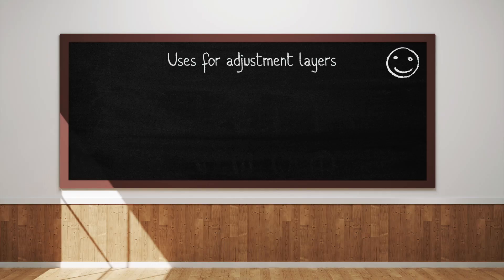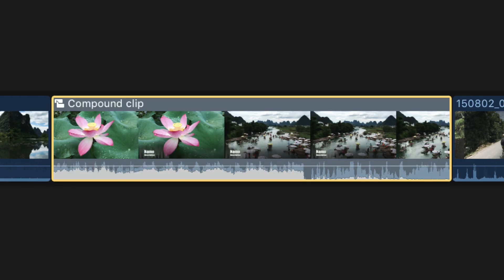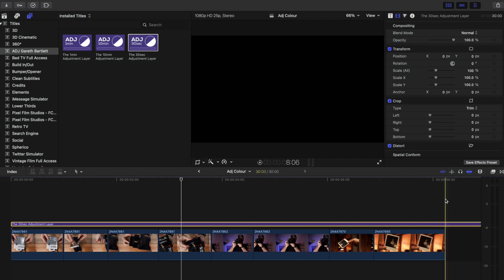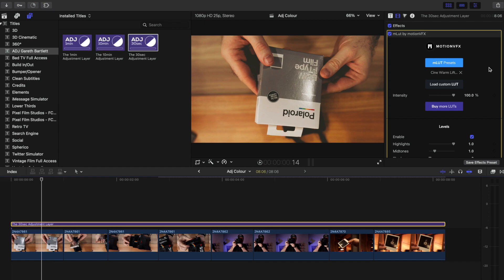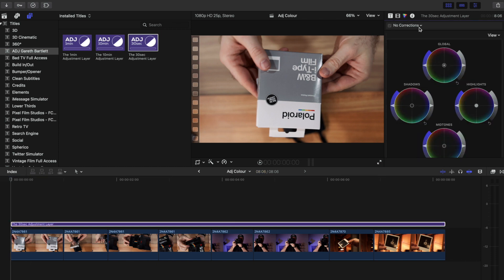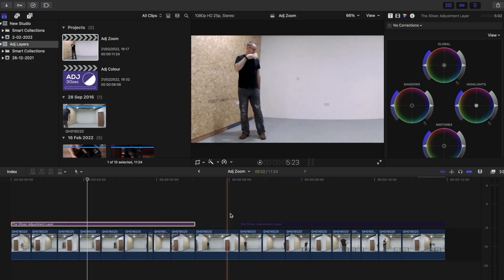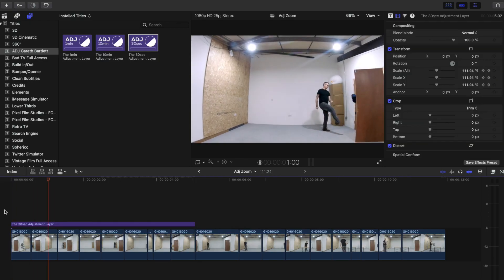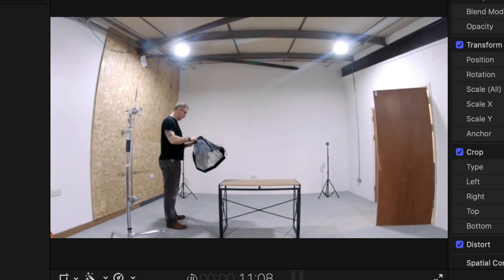How To Use Adjustment Layers in Final Cut Pro + FREE DOWNLOAD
Don't miss out on Adjustment Layers in Final Cut Pro!
They might not come as part of the Apple software but I've giving away my custom versions and in this video will show you what sort of things you can do with them.
I use them in EVERY SINGLE PROJECT I create to do stuff such as colour grade a whole film, colour correct a section of a video, manipulate a group of clips or just create an FX segment. You can even use them to create moveable markers.
So here's my video on why they're important, creative uses for them and how to use Adjustment Layers in Final Cut Pro + FREE DOWNLOAD

00:00 - 1. Uses For Adj Layers
01:21 - 2. Download + Install
01:58 - 3. Three Flavours
02:27 - 4. Adj Layer To Colour Grade
04:15 - 5. Colour Correction
04:48 - 6. Keyframes + Scale
07:54 - 7. On + Off